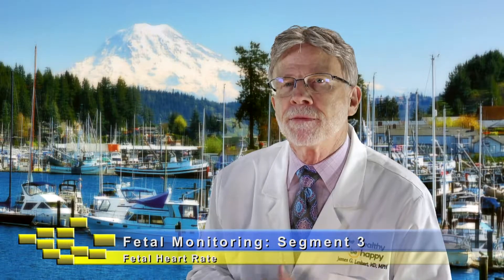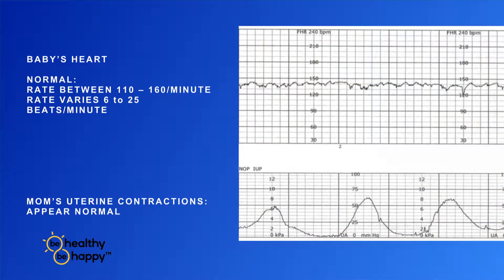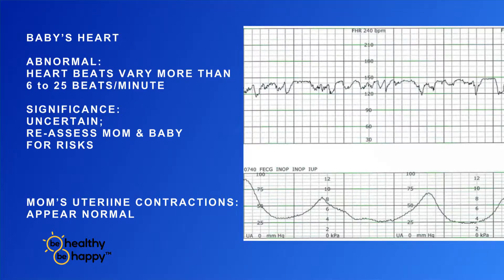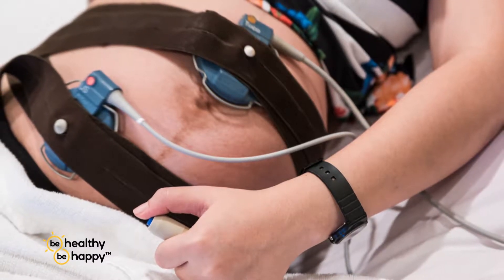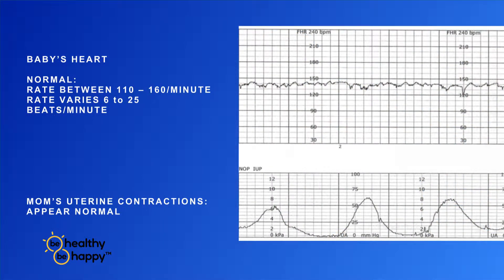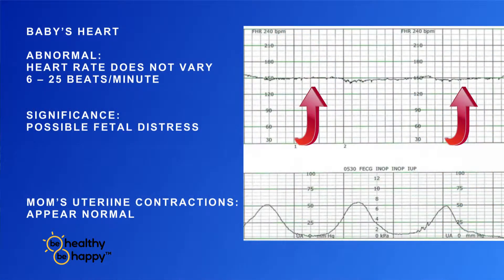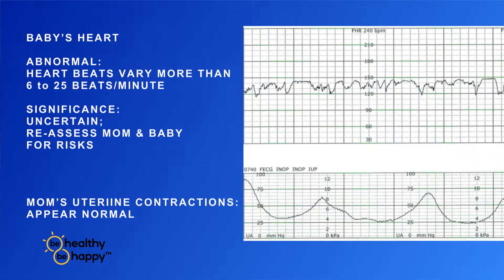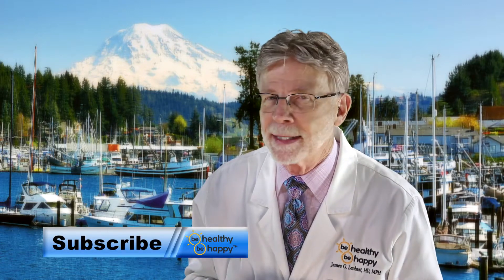Fetal Monitoring Segment 3: Fetal Heart Rate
Dr. Jim describes fetal heart rate patterns that may suggest fetal distress and the possible need for intervention.